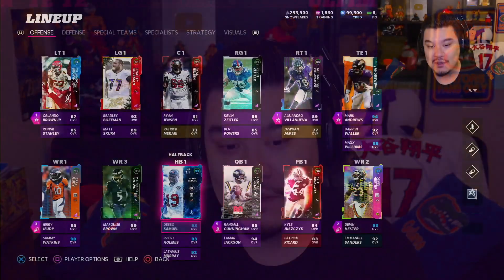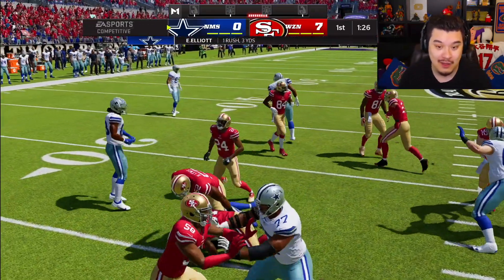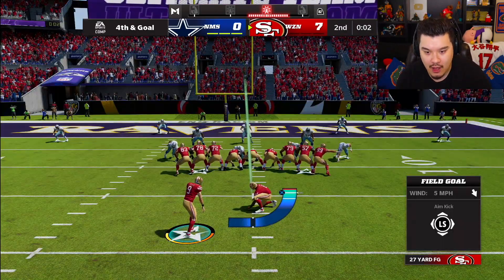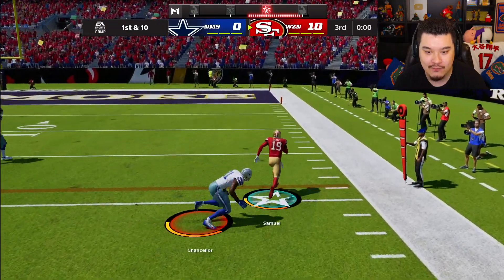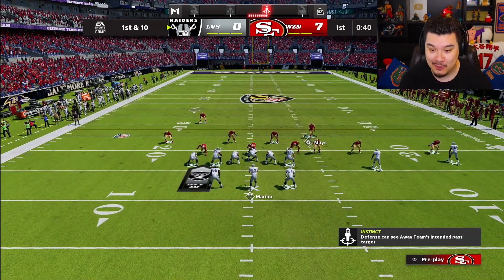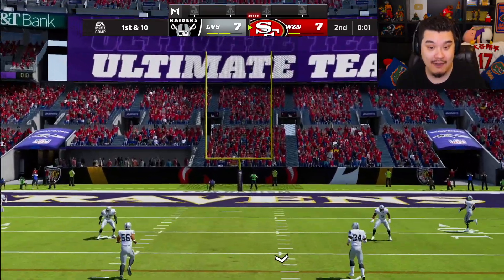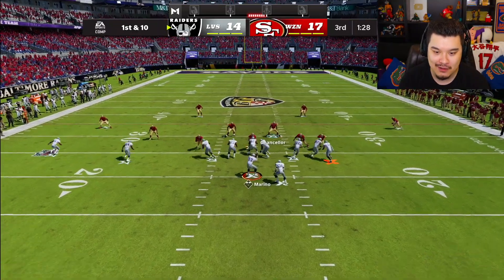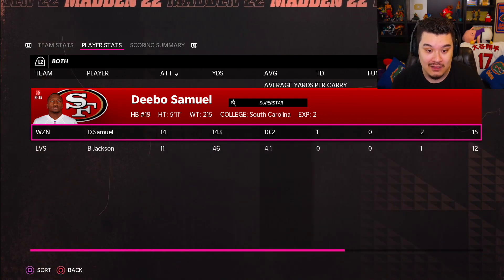i ran, caught, & threw a TD with HALFBACK DEEBO SAMUEL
Today I used Zero Chill Deebo Samuel for a Madden 22 Halfback Deebo Samuel Gameplay!! Let me know if you have used the new Madden 22 Zero Chill Deebo Samuel!